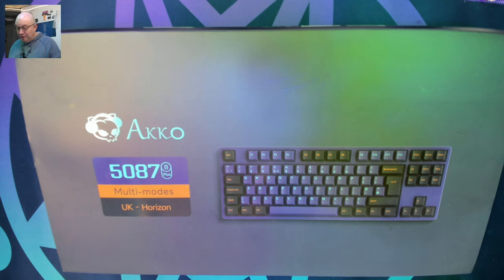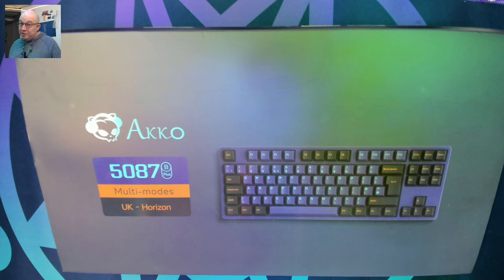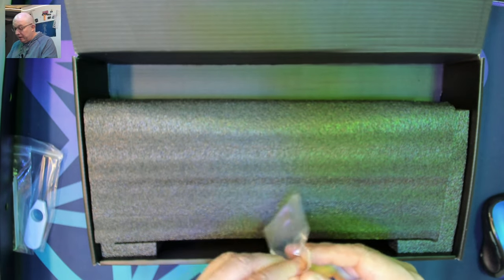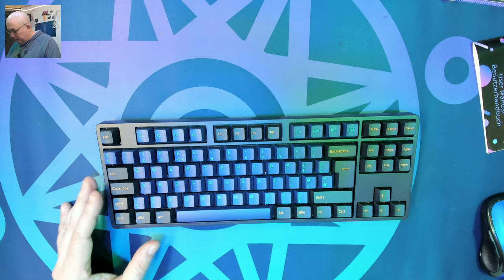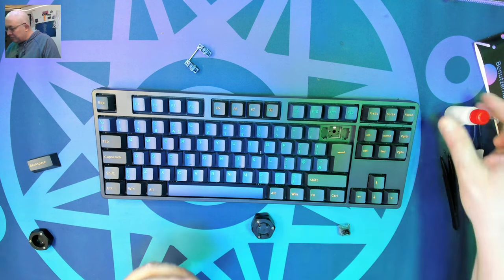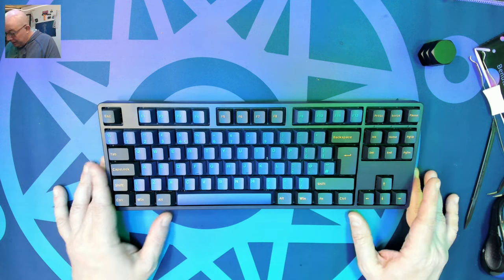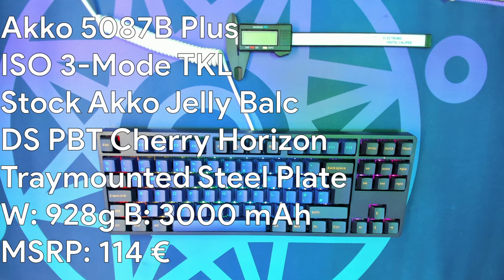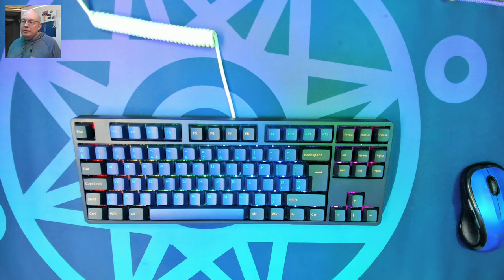Akko 5087B ISO Review and Sound Test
Chapters:
00:00 Channel Intro
00:05 Video Intro
06:50 What's in the box?
12:05 Akko 5087B Plus ISO TKL
16:30 Taking a look at the plate mounted stabilizers
20:15 Lubing one switch for comparison
26:15 Taking a look at the RGB
30:25 Just the Specs
31:25 Closing Thoughts
36:35 Sound Test